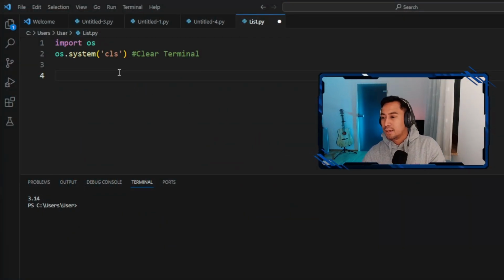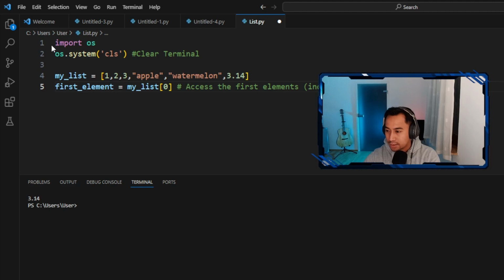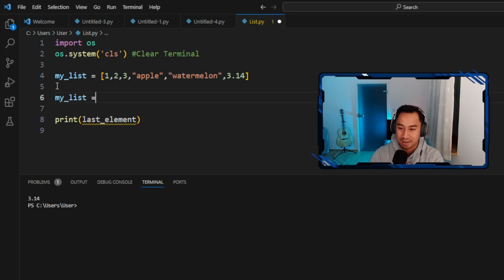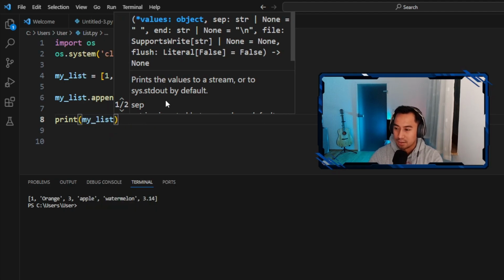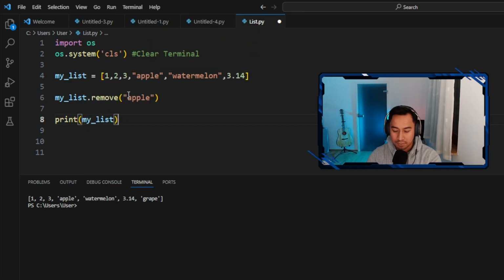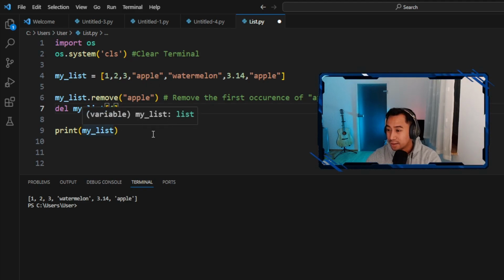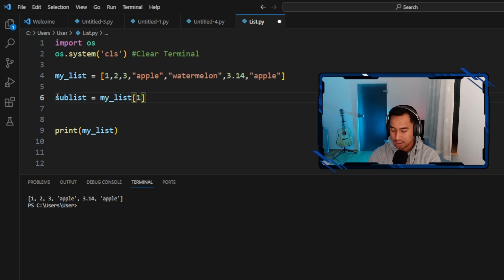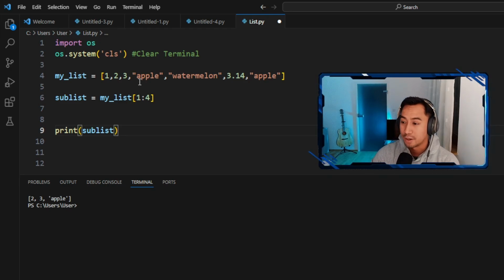Python Programming - LIST | Episode 17 | Tutorial for beginners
Halo you, my name is Damario Sujono. I’m a full-time data analyst and content creator. Welcome to my tutorial about Python for beginners. I’m going to explain the LIST in Python.

In Python, a list is a built-in data structure that allows you to store and organize a collection of items or elements. You can perform various operations on lists, such as adding or removing elements, accessing elements by their index, slicing to extract a subset of the list, and more. Here are some common list operations that are shown in the video:

1. Accessing Elements
2. Modifying Elements
3. Appending Ellements
4. Removing Elements
5. Slicing